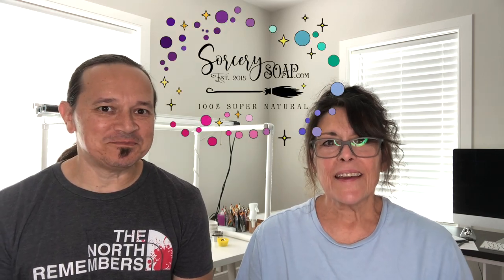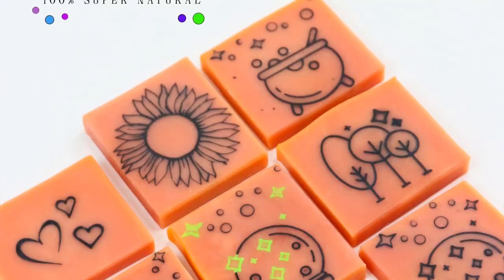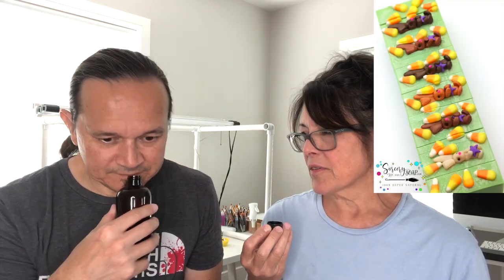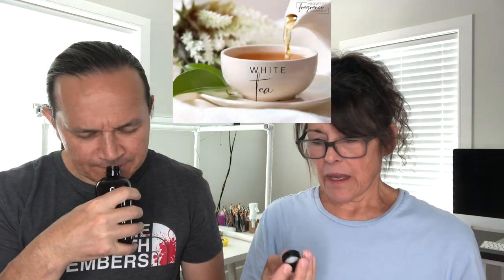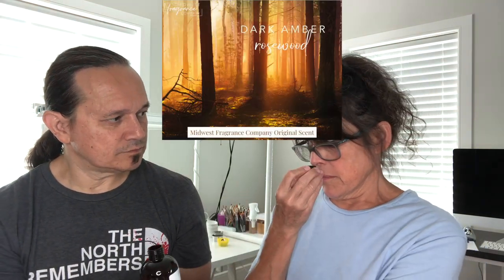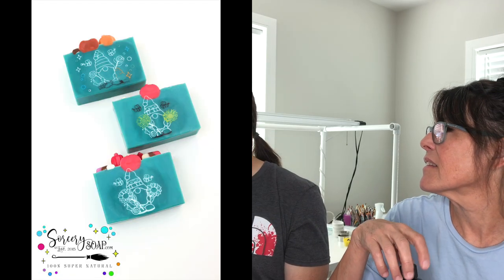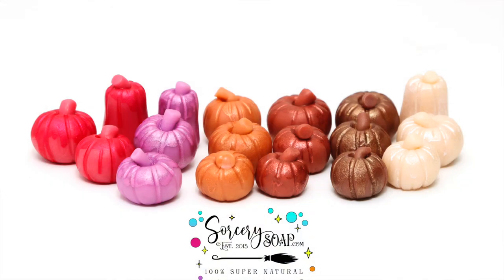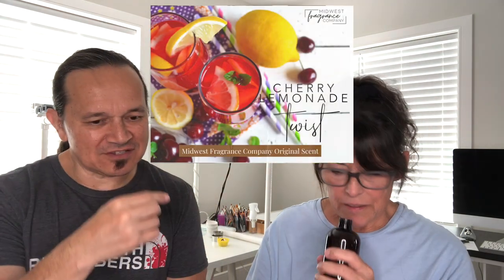Midwest Fragrance Oil Review August 2022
Fragrances Reviewed A-Z

Black Currant and Absinthe
Bum Bum
Cherry Lemondade Twist
Dark Amber Rosewood
French Bourbon Reserve
Fresh Cut Grass
Frosted Sugar Plum
Honeydew and Coconut Cream
Oceanside Air
Pike’s Peak
White Tea
Wild Sage

Home of all things SOAP DOUGH
(aka cold process pliable soap)